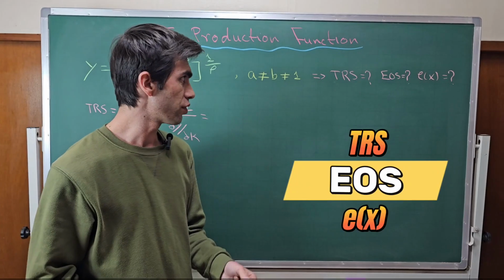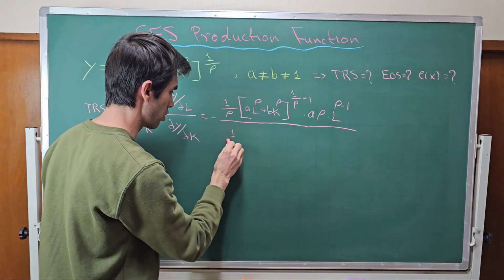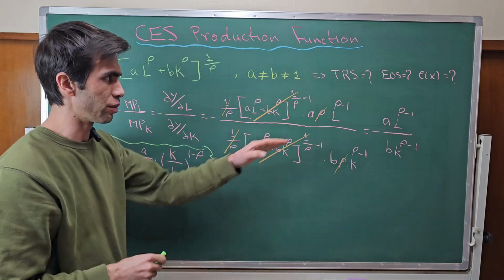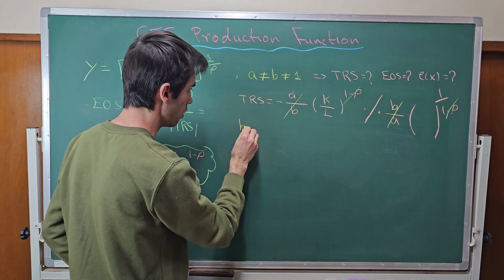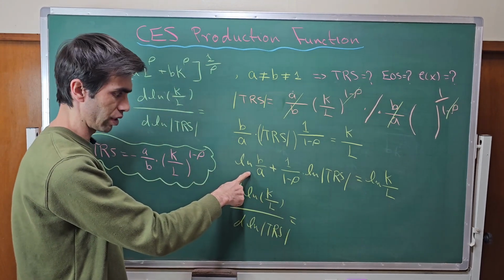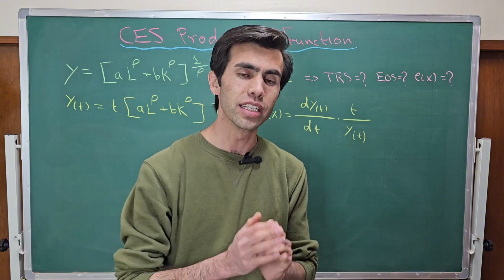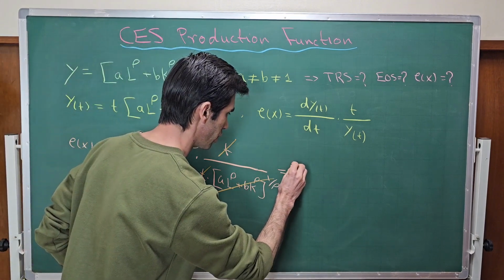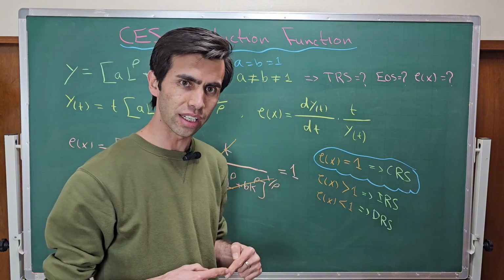CES Production Function: TRS, Elasticity of Substitution, Elasticity of Scale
In this video, we derive Technical Rate of Substitution(TRS), Elasticity of Substitution and Elasticity of Scale for a CES Production Function. Specifically, we explore a scenario where the coefficients for two inputs are not only unequal but also not equal to 1.
Our analysis extends beyond mere calculation to offer a comprehensive understanding of these economic concepts within the context of production functions. By examining how changes in input proportions affect output, we illuminate the intricate relationships between factors of production and output levels in the CES framework.

Through clear and detailed explanations, we aim to equip viewers with the knowledge and insights necessary to comprehend the dynamics of production processes characterized by unequal input coefficients. Join us as we uncover the nuances of TRS, Elasticity of Substitution, and Elasticity of Scale, shedding light on their implications for decision-making and resource allocation in various industries and economic settings.

00:00 Introduction
00:22 Technical Rate of Substitution (TRS)
03:58 Elasticity of Substitution (EOS)
09:16 Subscribe, Like and Share
09:56 Elasticity of Scale - e(x)